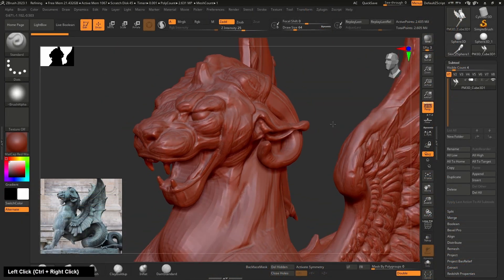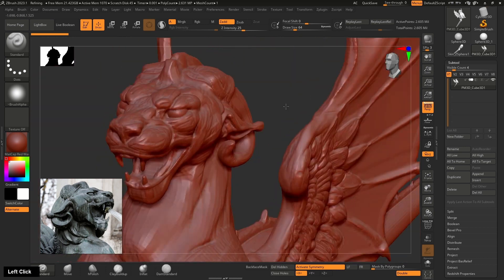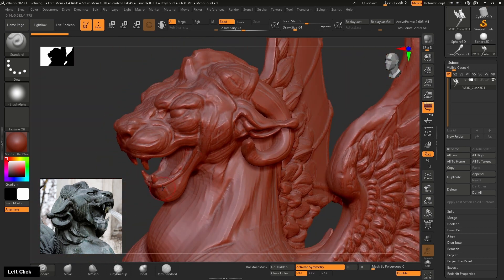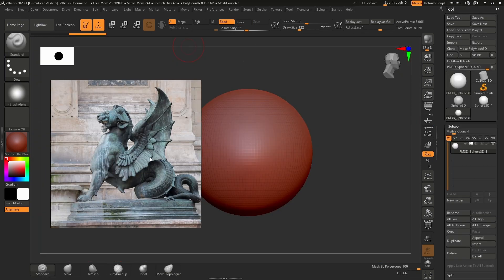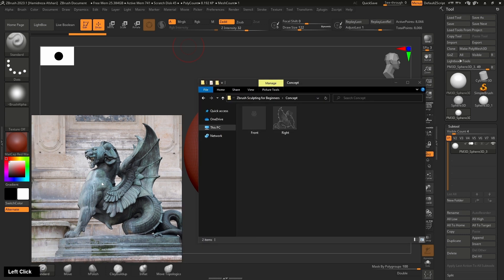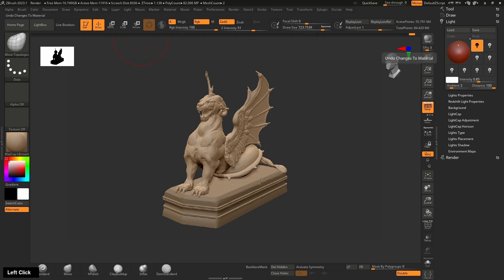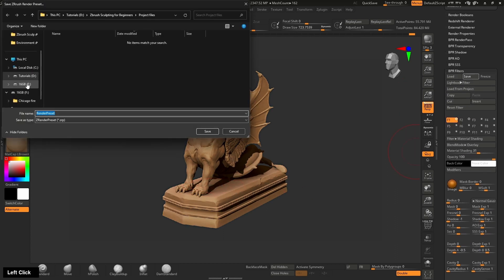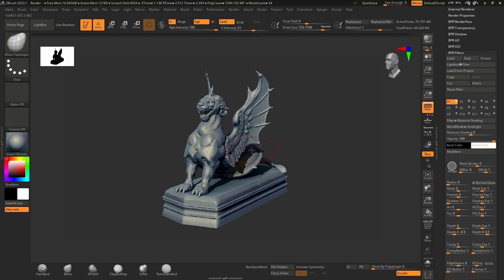ZBrush Sculpting for Beginners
-Over 11h of fully narrated video tutorial (1920x1080 30FPS).
-Step by Step ZBrush files are included in the Project file.
-Reference images and Plugins used.

In this course, we'll be creating one of the statues from the Saint-Michel fountain in Paris which I will be walking you through step by step.
From block-out to the basic mesh to the details to retopology to posing all the way to the rendering, I will cover everything.
With this course, you're going to gain the necessary knowledge and understand just how fast you can make a beautiful sculpture using ZBrush.